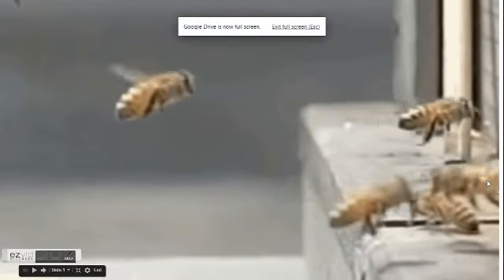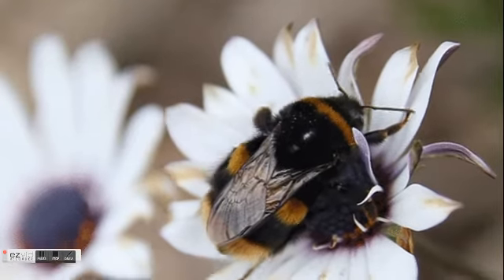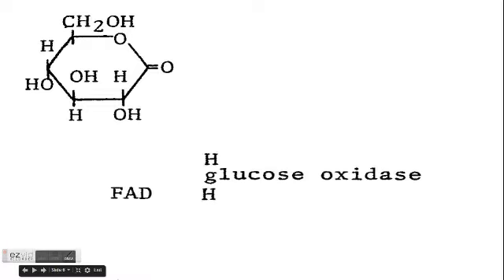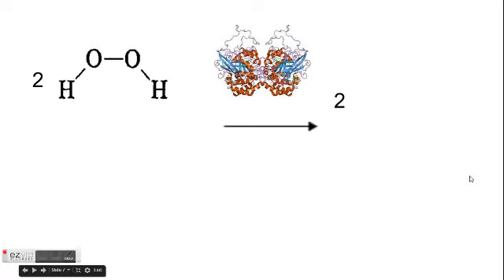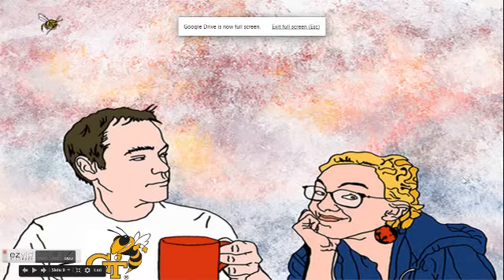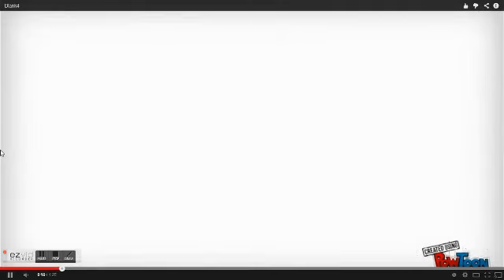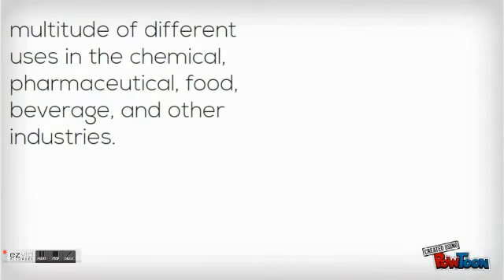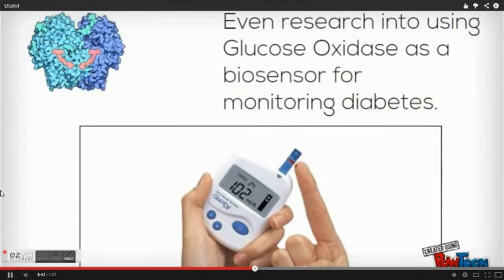My Ezvid Video